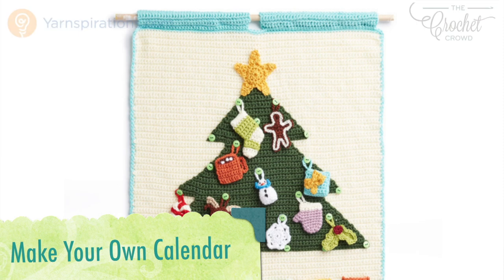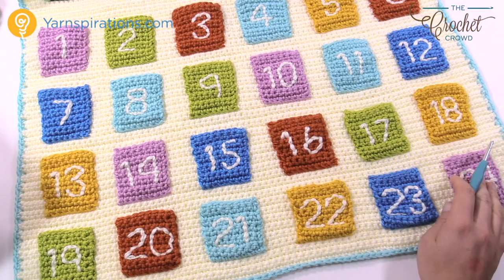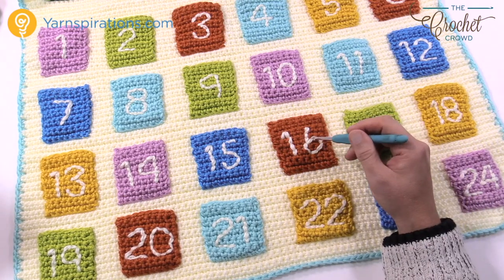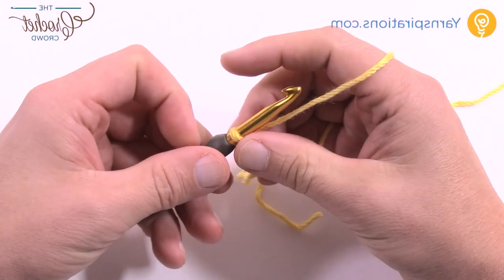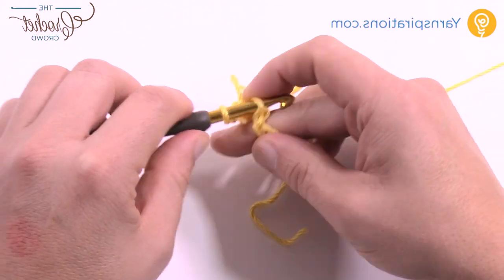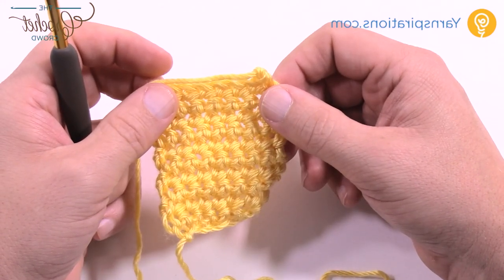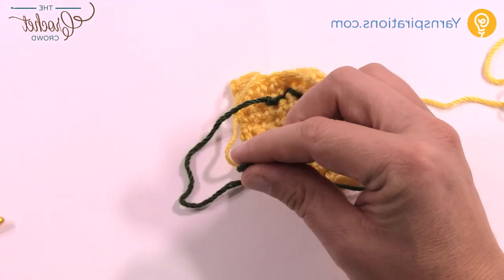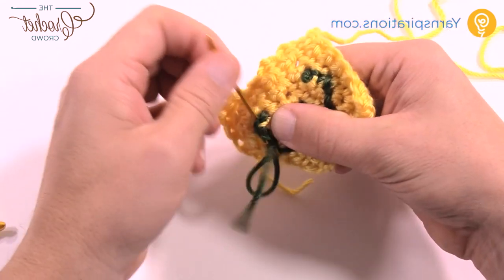Left Hand: Advent Calendar Date Pockets | EASY | The Crochet Crowd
Today, we will work on date pockets. Highly recommend doing all of the backgrounds for the pockets first. Then doing the slip stitch embroidery at the same time. Then sew onto your backdrop.